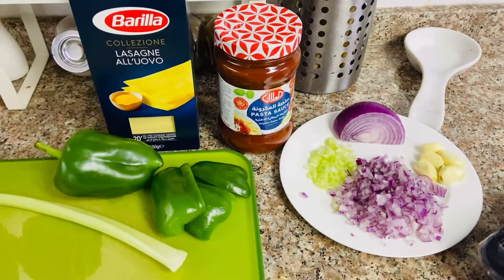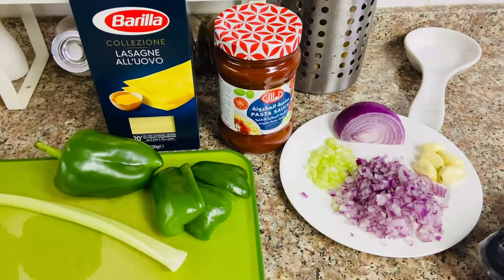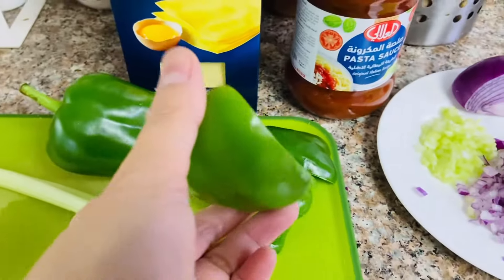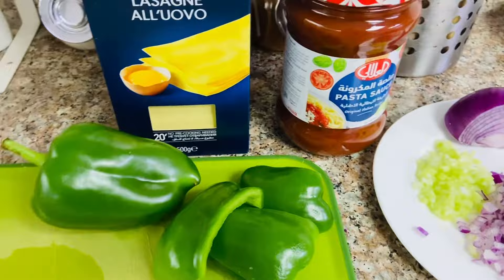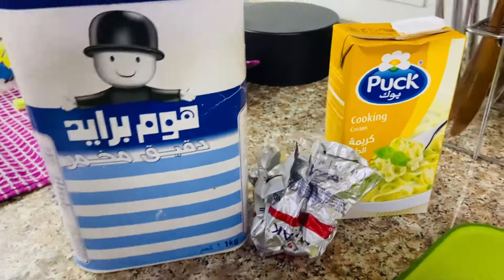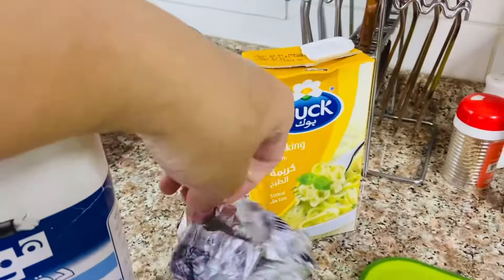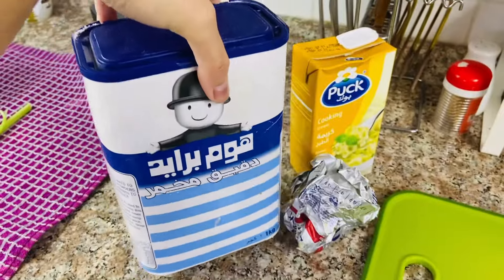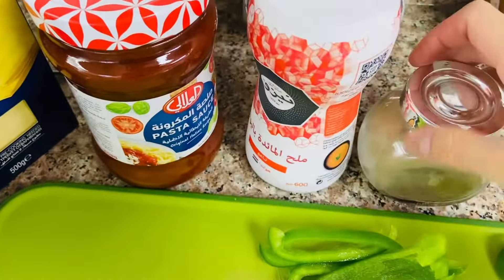BEEF LASAGNA RECIPE |QUICK & EASY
INGREDIENTS:
500 gr. Mince beef
Lasagna pasta
Mozzarella cheese
Dice onions
Mince garlic
But celery
Green bellpepper

White sauce:
Flour
Cooking cream
Butter